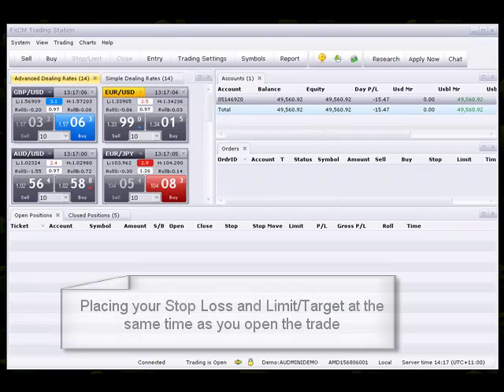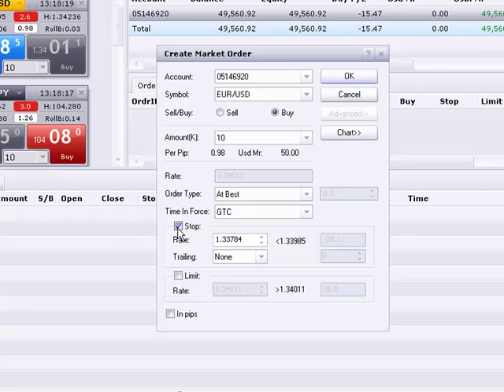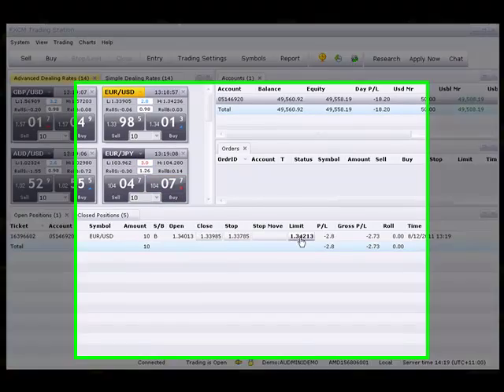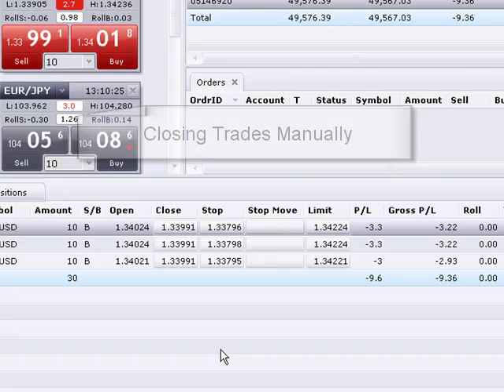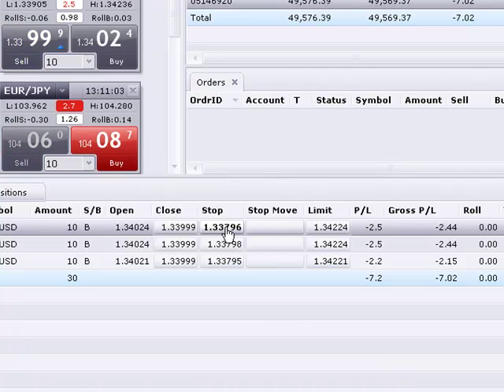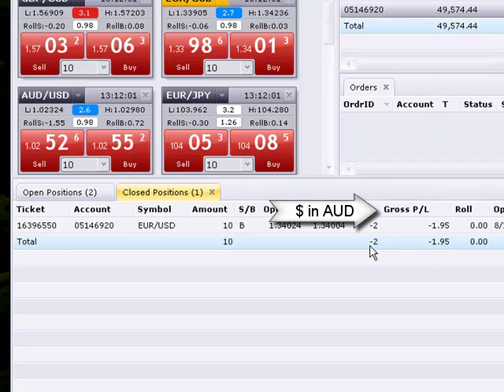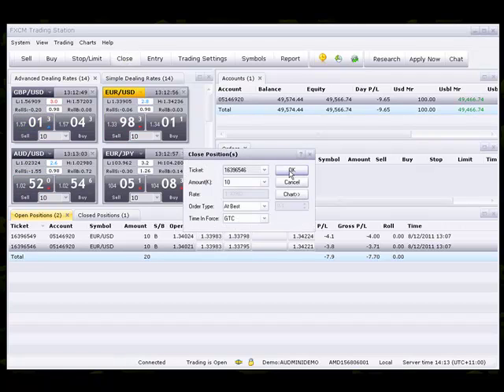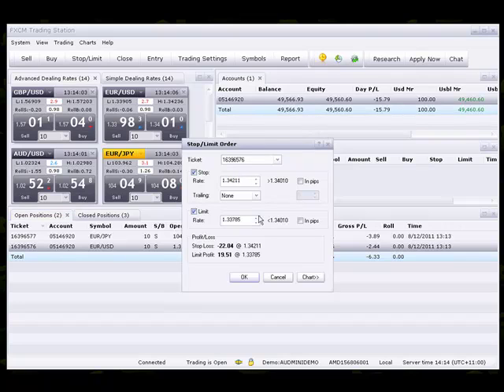AddingStopsLimits.mp4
This video introduces the stop and limit functions and also how to close trades manually on your FXCM Trade Station